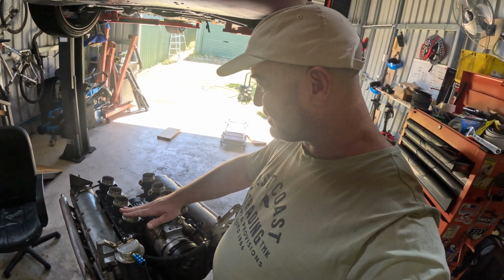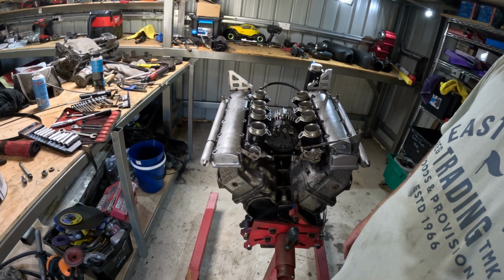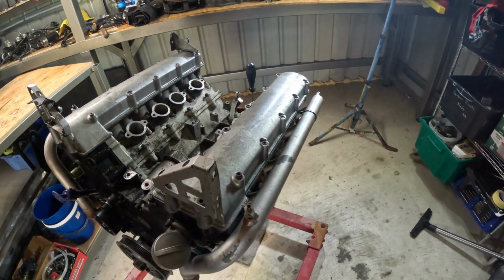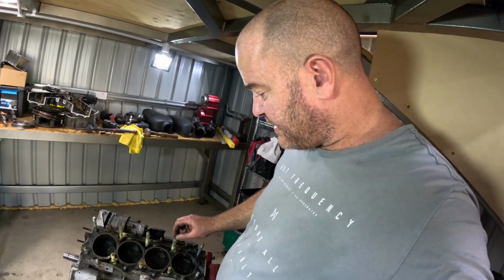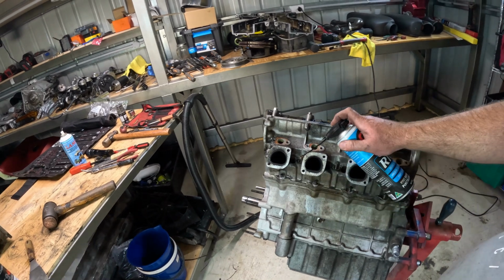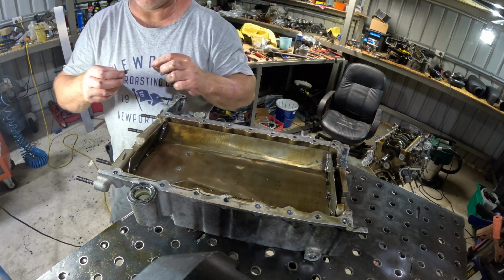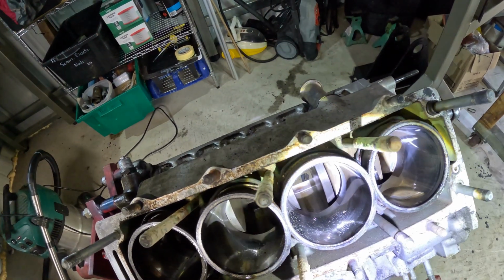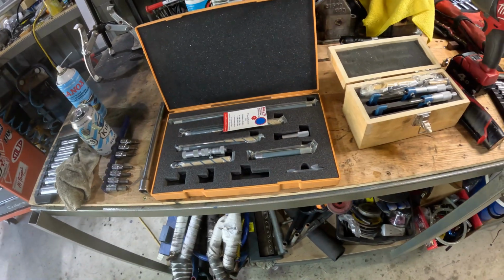TVR Cerbera engine tear down.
4.5 AJP V8 stripped for a rebuild.